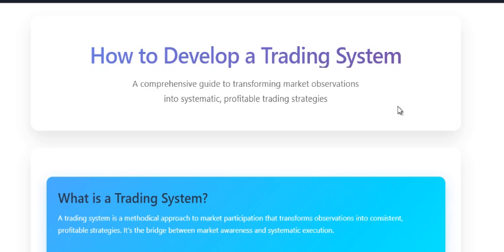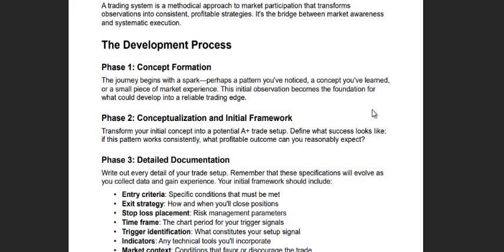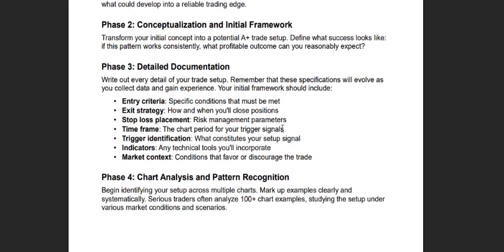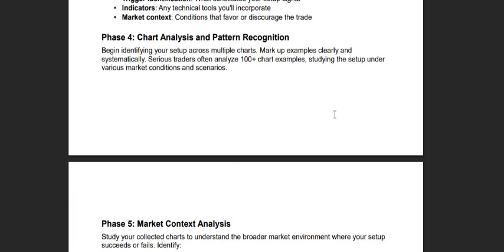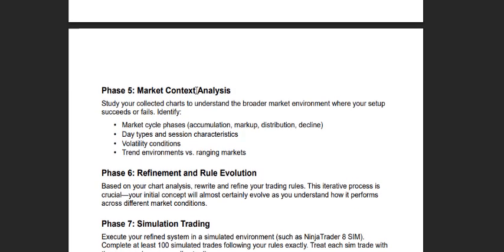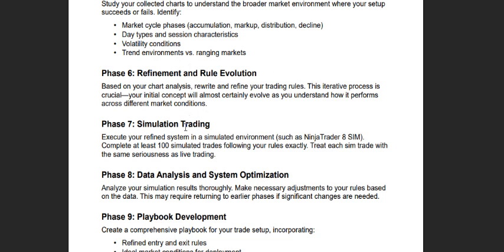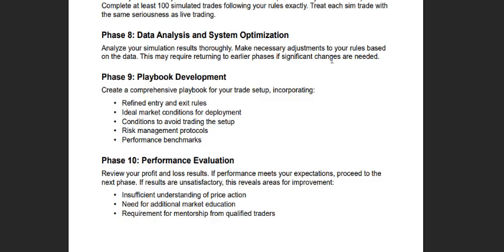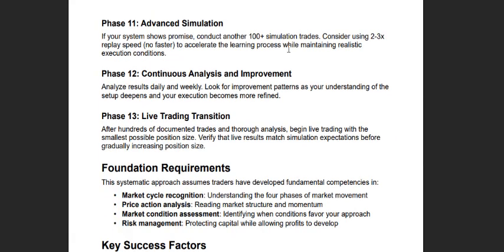How to Develop a Trading System An Overview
If you're ready to stop throwing money away on random trades, I put together a free guide that walks you through exactly how to recover from trading losses and build a system that actually works.

It's called the "Trading Loss Recovery System" and it's everything I cover in this video plus a lot more detail on how to implement it step by step.
Link is below - no email signup required, just click and download.

I made this because I remember how frustrating it was to lose money month after month without knowing what I was doing wrong. If this helps even one person avoid going through what I went through, it was worth putting together.

Trading involves risk and you can lose money. Only trade with money you can afford to lose.